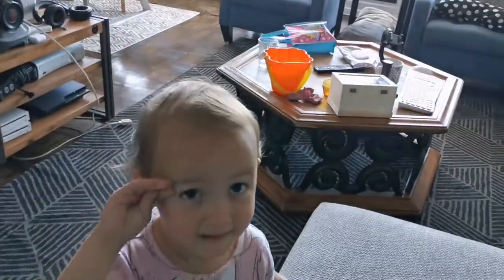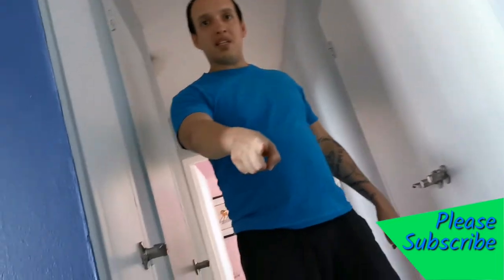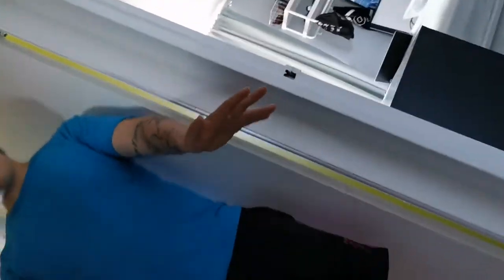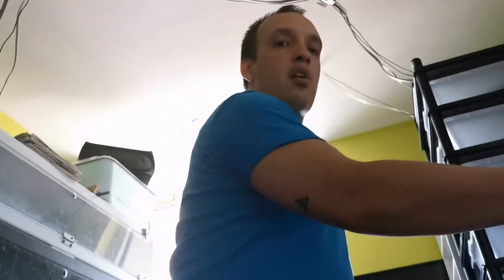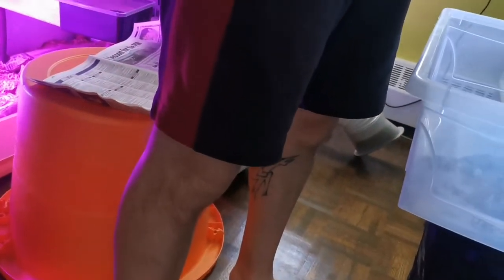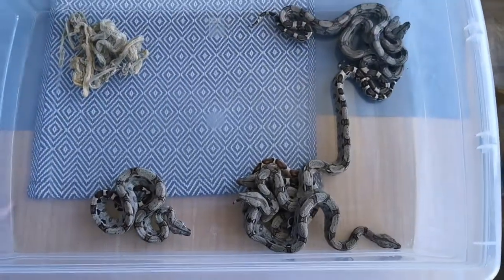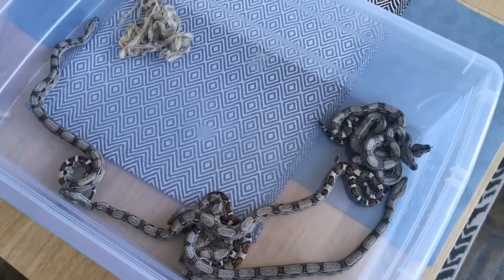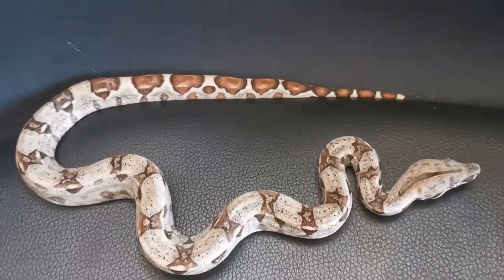Boa Constrictors litter 4 post shed (2020)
Become a Boa Constrictors | litter#4 post shed (2020)
All shed cept 2 so figured I'll show you the difference. These are my cheapest available Boas of the year! If you are in Canada check out the website for availability.
Sakes available Canada wide via Reptile Runner & Reptile Express

About Me!

Full-time dad and Hairdresser by trade. I wanted a pet Golden Greek Tortoise so I went to a reptile show. There weren't any, instead just thousands of snakes which was scary. Held one, fear turned into fascination, bought one.

Now I help to teach tons of people to face their fears and see snakes for the lovely creatures that they are! I keep and breed: Boa Constrictors, Superdwarf Reticulated Pythons, Ball Pythons, Corn Snakes, Rat snakes, Drymarchon, Giant Leopard Geckos, and Florida King Snakes.

Track: Altro - Epic [NCN Release]